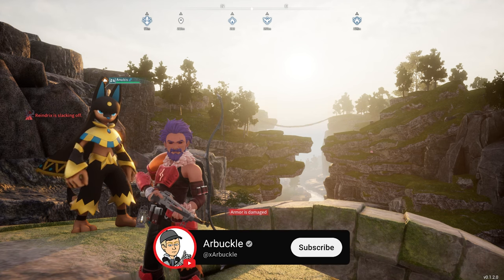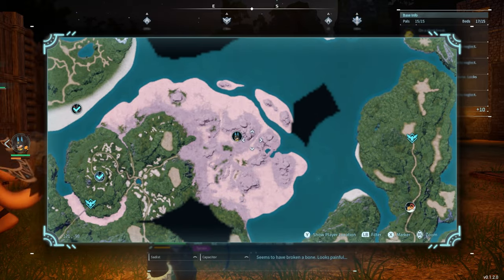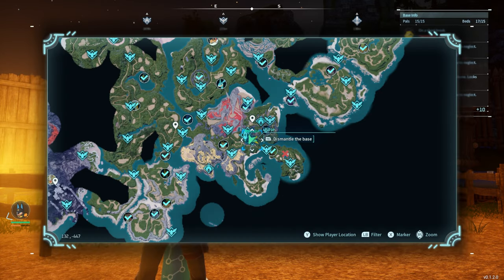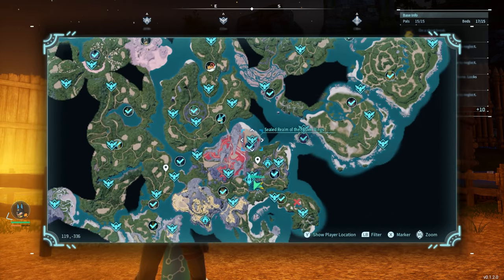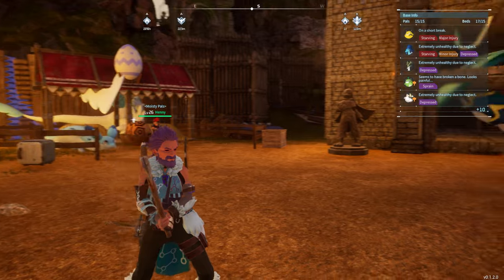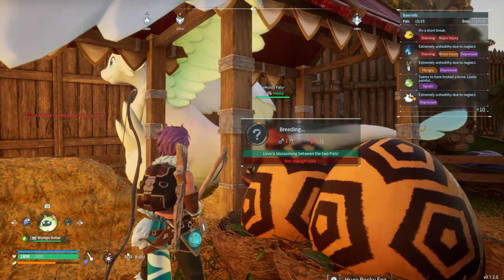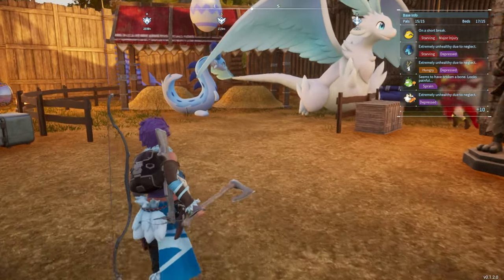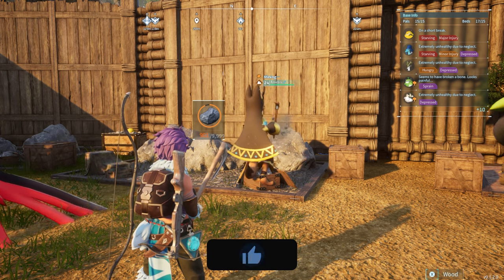BEST Handiwork PAL to have in your base in Palworld (MAX LEVEL HANDIWORK)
In this video, I show you the BEST Handiwork PAL to have in your base in Palworld (MAX LEVEL HANDIWORK)